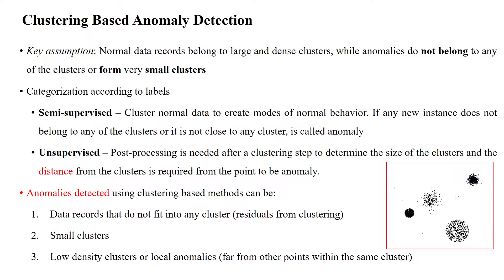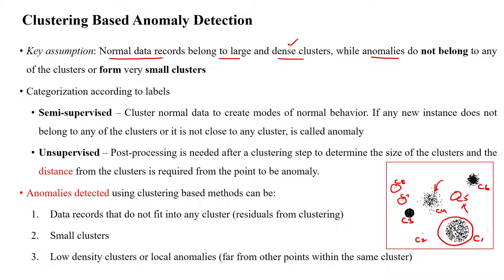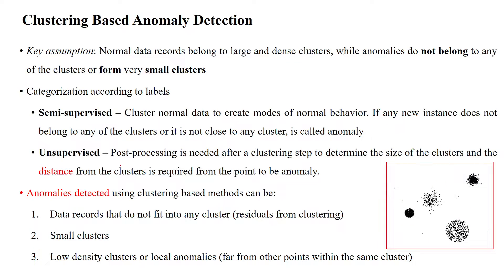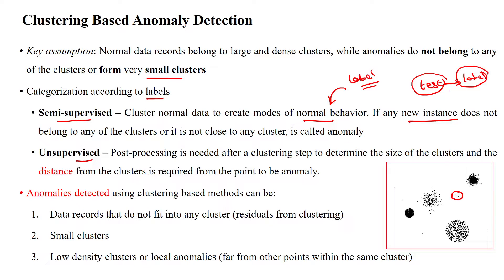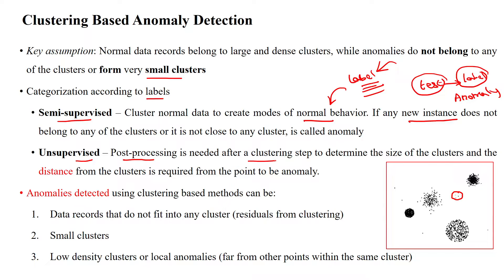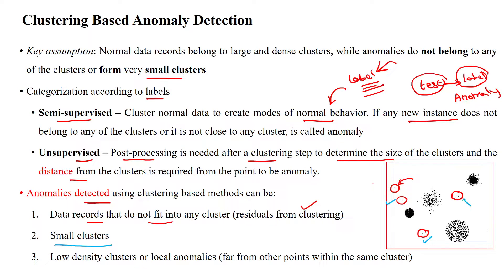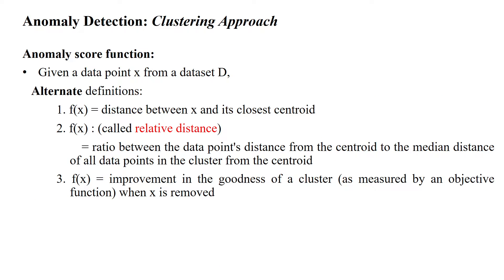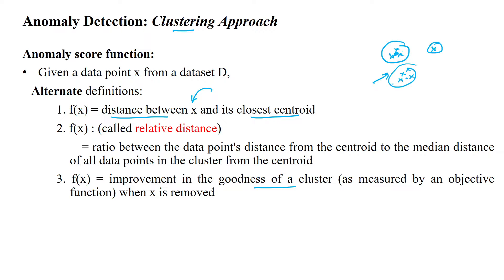100 Anomaly Detection using K-means Clustering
Anomaly Detection using K-means Clustering